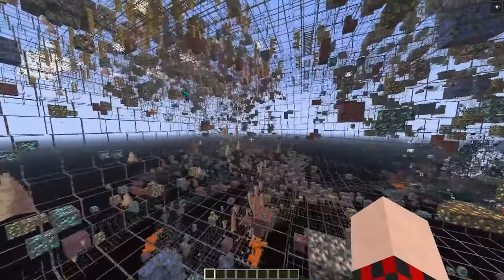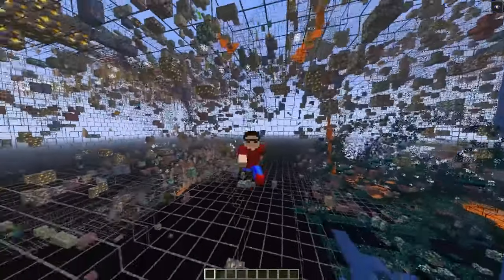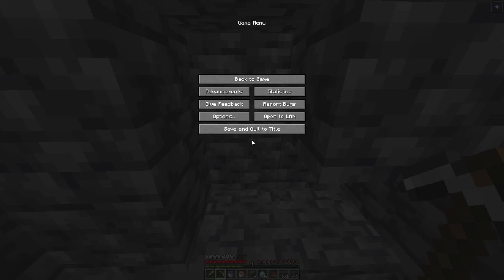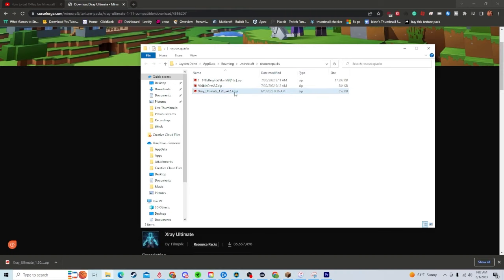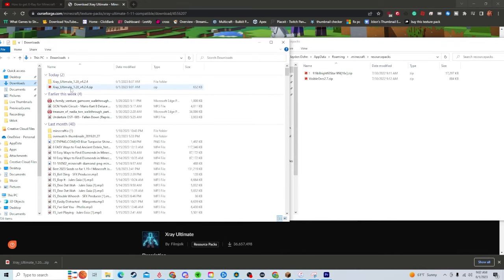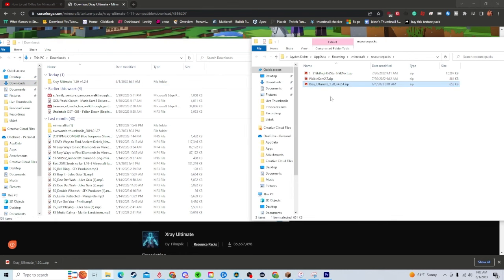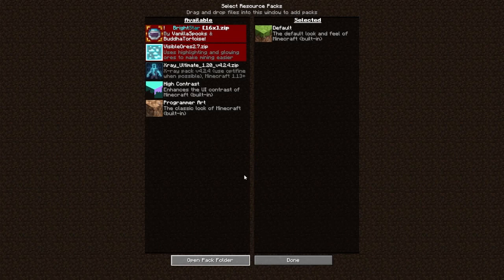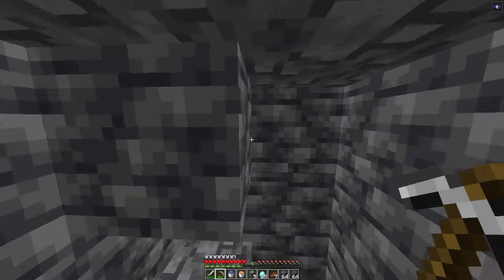How to get X-Ray for Minecraft 1.20+ (Resource Pack/Texture Pack)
This is how you get a Minecraft XRay texture pack 1.20. Since the last update diamonds have become scarce so, the best way to find diamonds is seen through an xray texture pack. Xray is the mod/resource pack that shows you how to see through walls.

Use Apex Hosting to host your Minecraft Server!